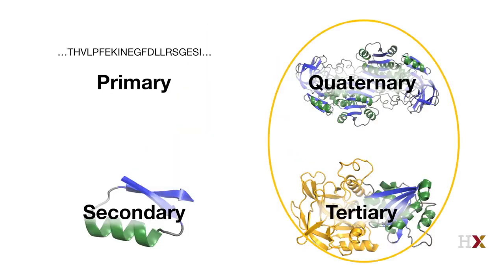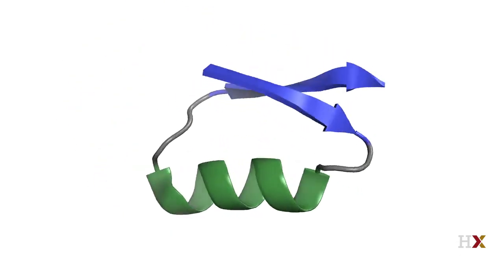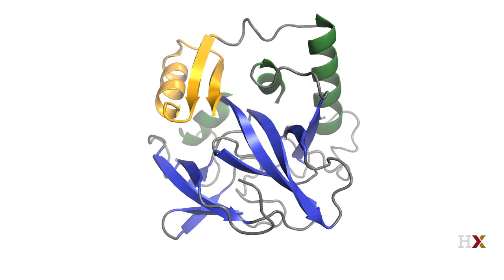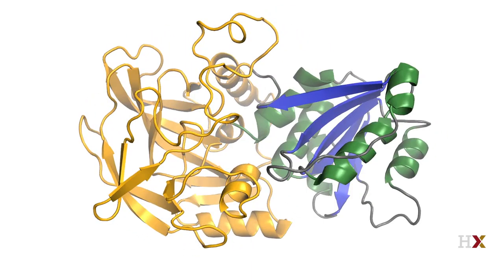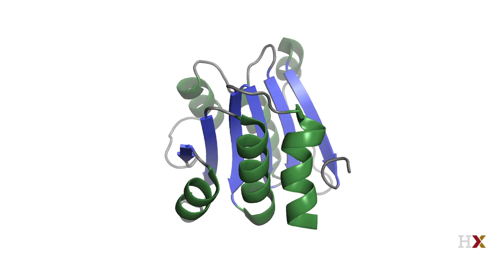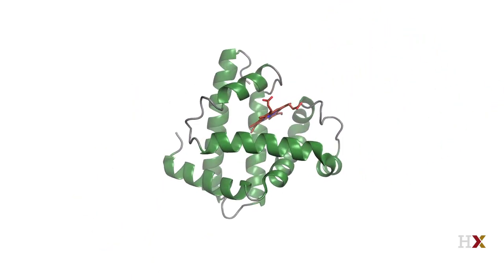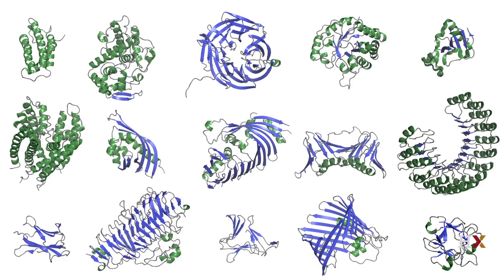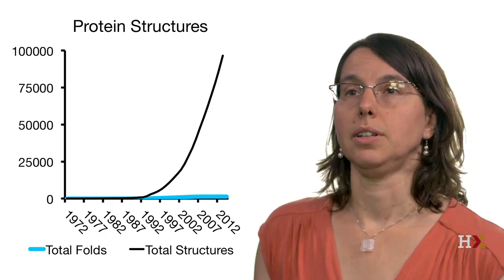HARMCB63T315 V019600 DTH